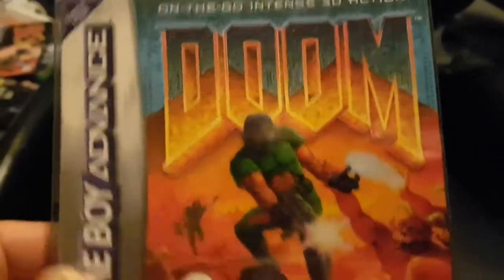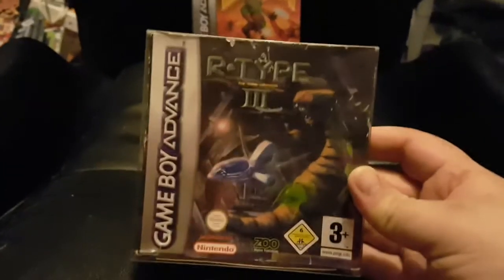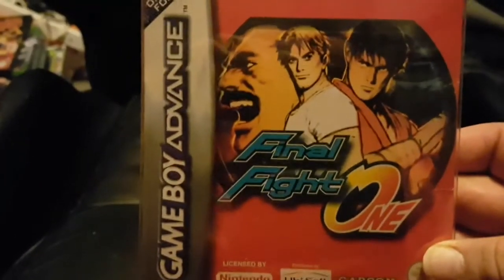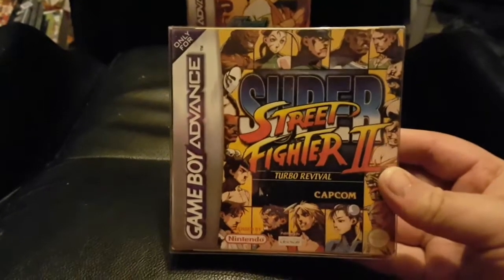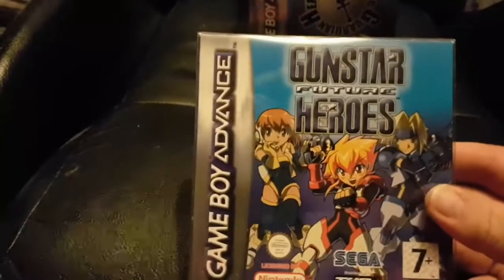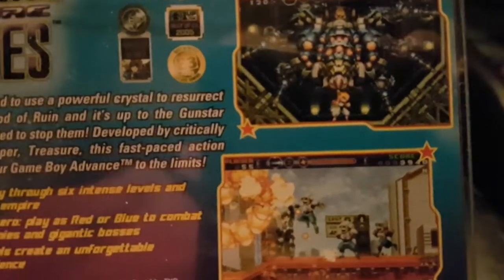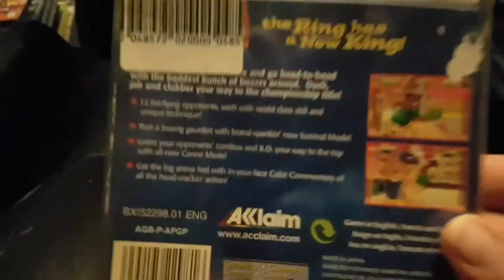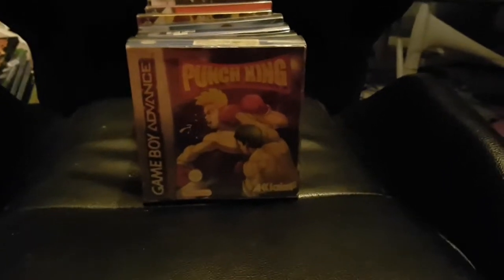My Gameboy advance collection part 1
Join me as I look through my gba collection!